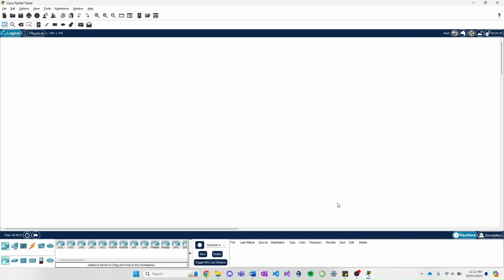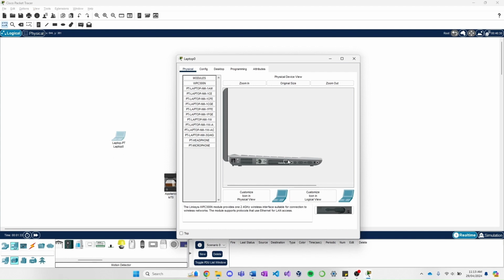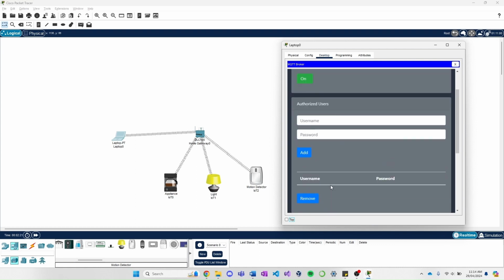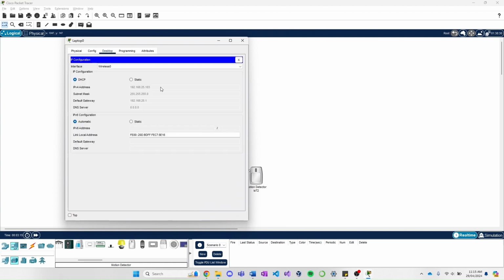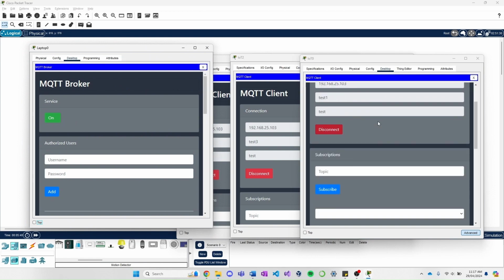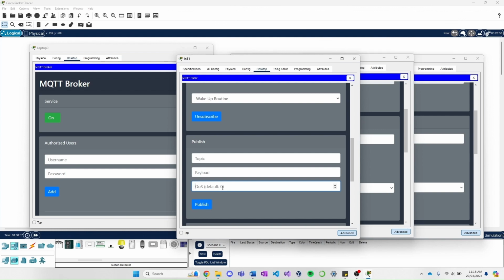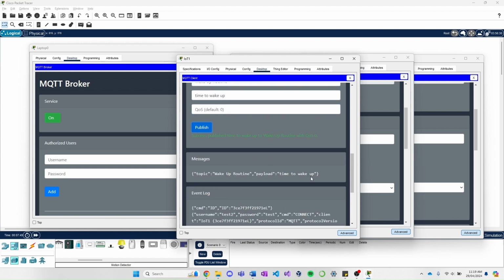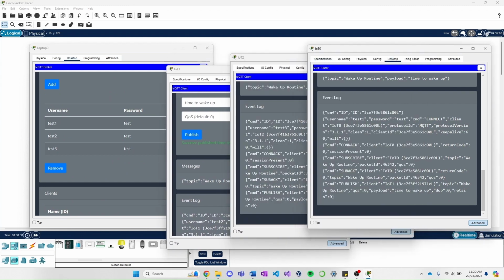MQTT analysis in packet tracer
7.2D
Caleb Cross
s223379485